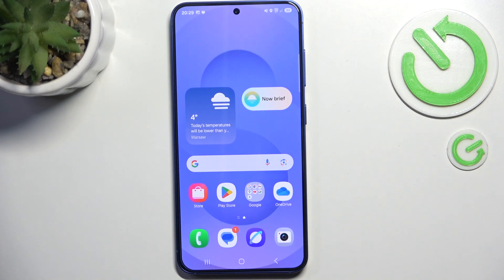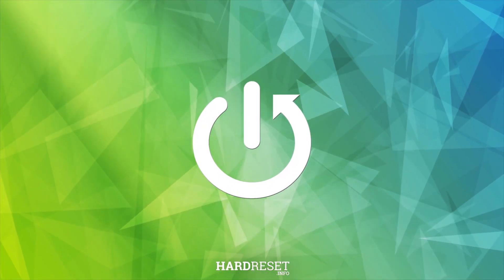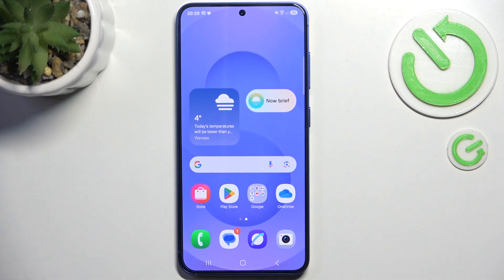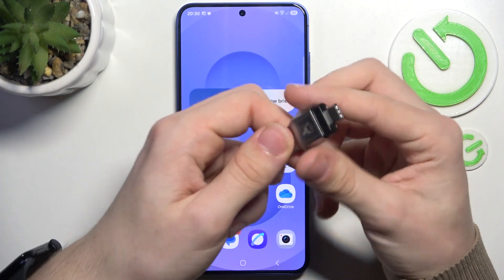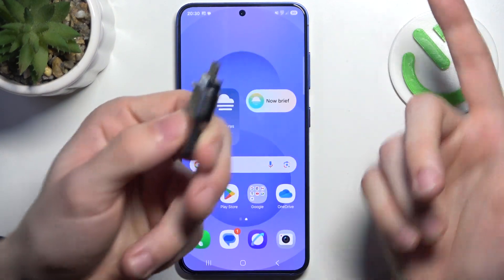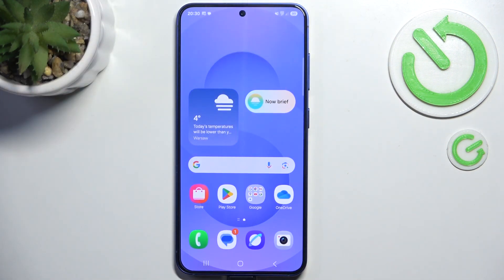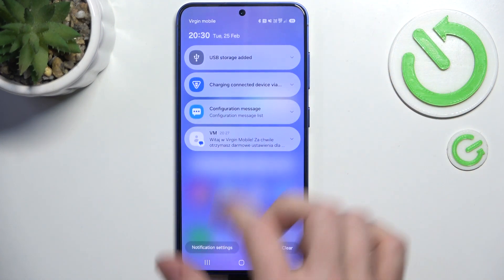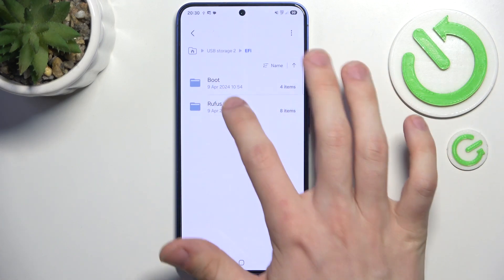SAMSUNG Galaxy S25 - How to Use a Memory Card? | Expand Your Storage Easily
Hello! Using a memory card on your SAMSUNG Galaxy S25 allows you to expand storage and keep more photos, videos, and apps. With the right setup, you can transfer files seamlessly and even set the SD card as default storage for certain apps. This guide will walk you through inserting, formatting, and managing your memory card for the best performance.

How to use a memory card on SAMSUNG Galaxy S25?
What type of memory card is compatible with the Galaxy S25?
How do I move apps and files to the SD card?